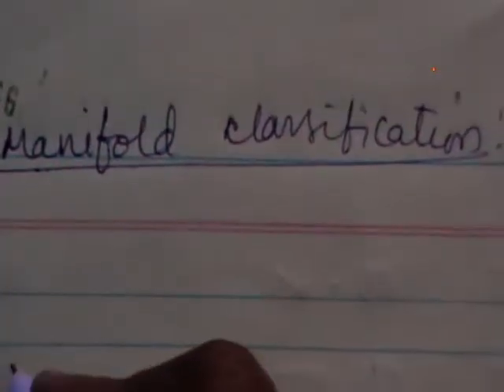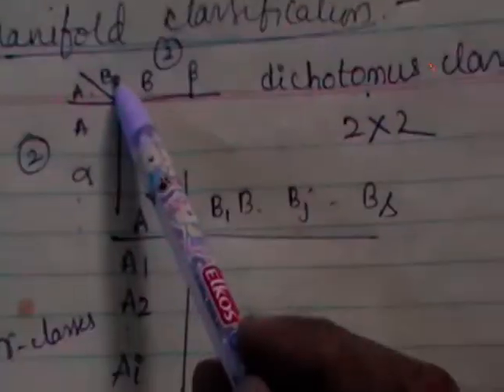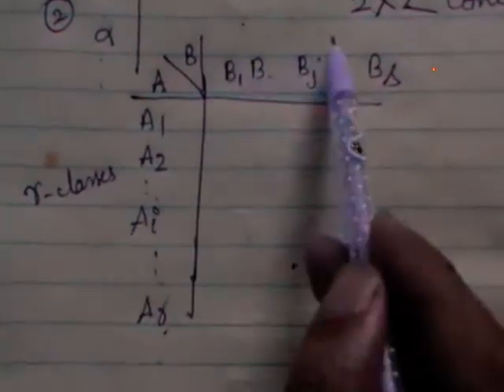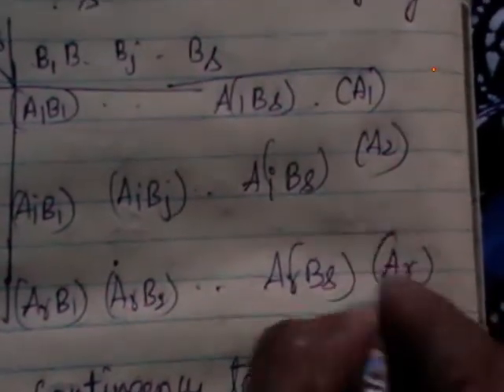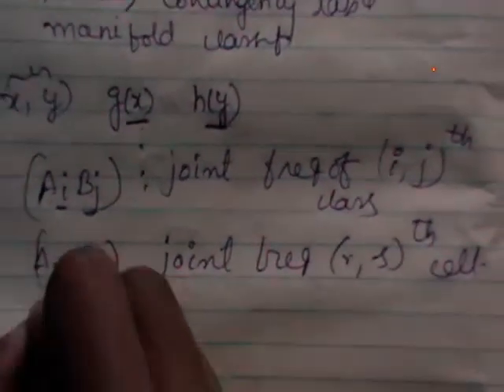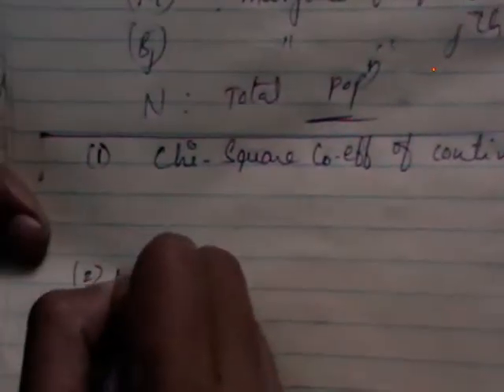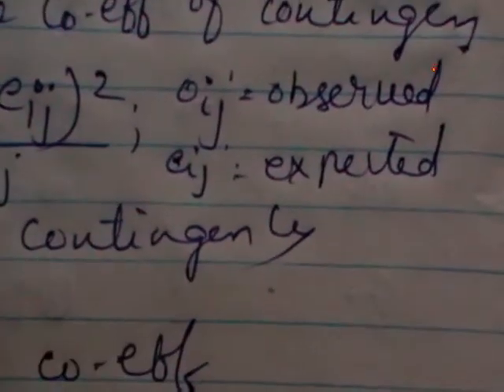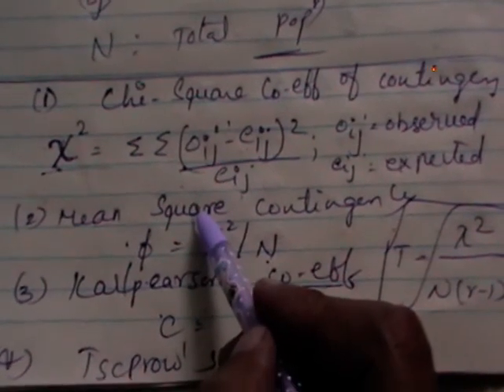Statistical Methods Manifold Classification